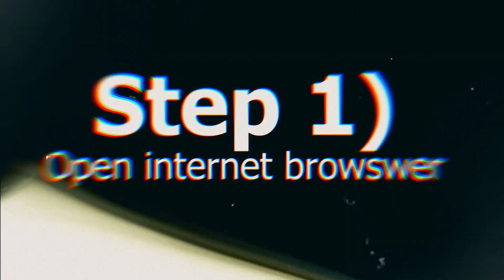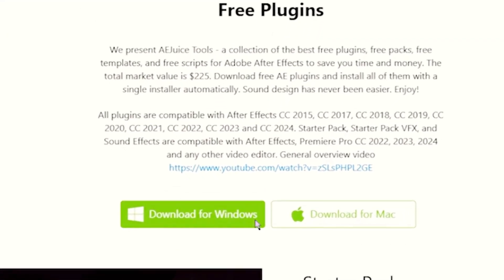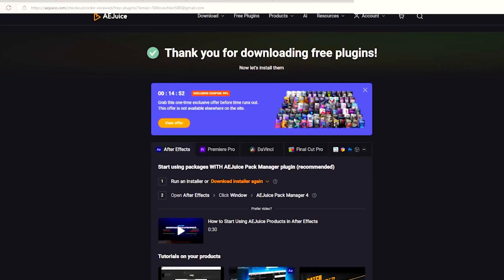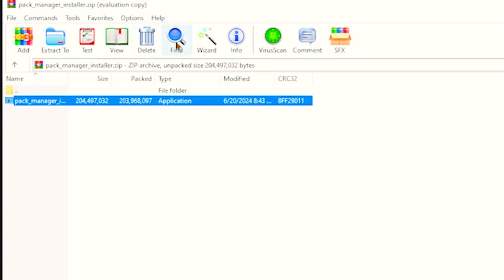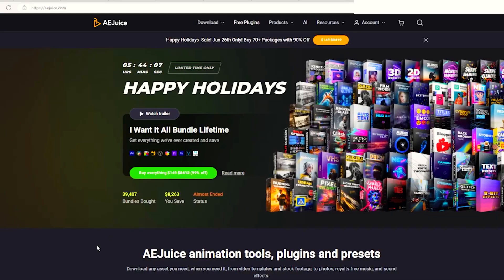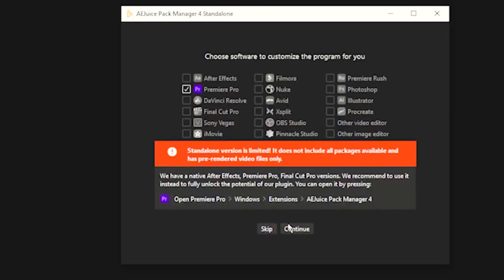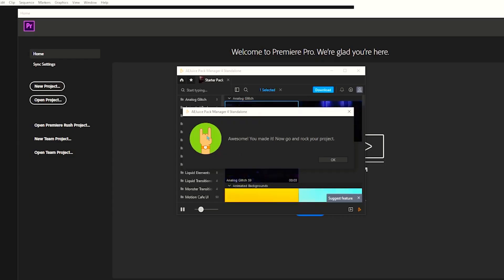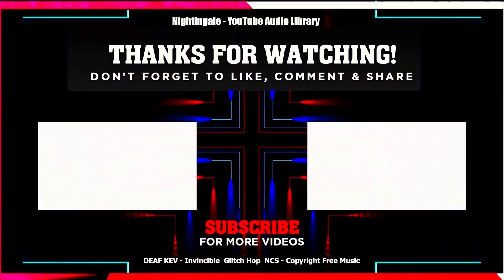AE Juice Free Plugin - Tutorial (2025)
In today's tutorial I will show you how to get and install AE Juice free software and plugins tutorial. I will briefly show you how to install it on their website and load it into your favorite video editing software completely for free.